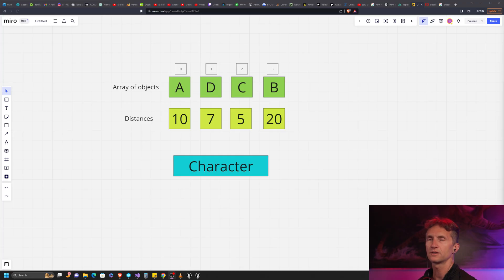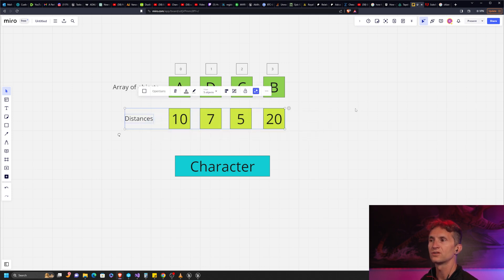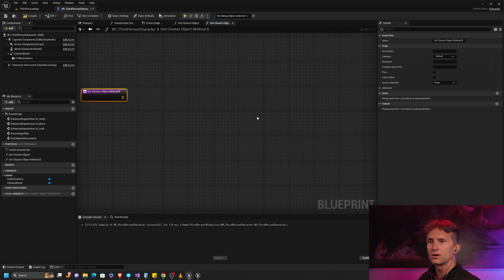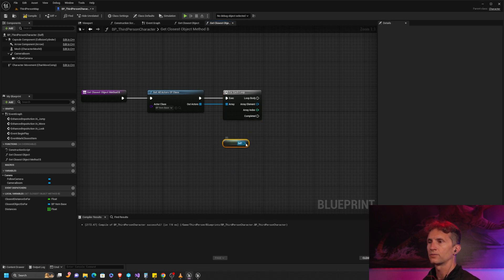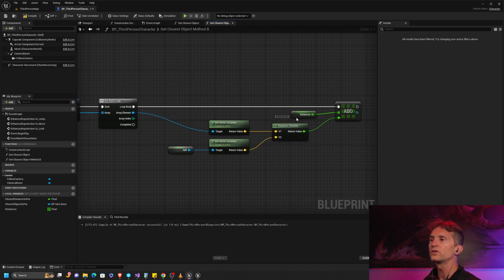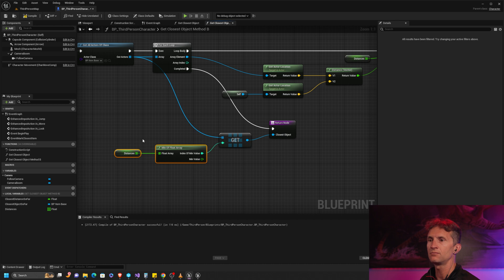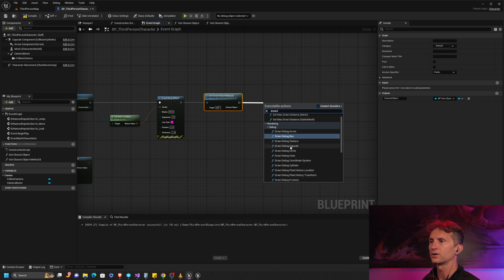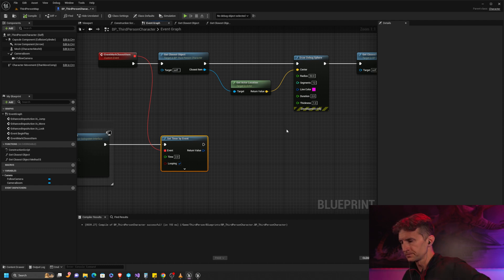UE Blueprint Fundamentals | Class #5-2 | Loops & Arrays Applied #2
In this Unreal Engine Blueprint Tutorial we continue or exploration of For Loops and Arrays to find the closest object in a scene.  This is the second of several methods to achieve the goal and is part of our Blueprint Fundamentals series.

🌟 This tutorial strives to offers insights, advice, and techniques for creating with Unreal Engine and Blueprints. Don't miss this chance to level up 🚀 your development skills, get your burning questions 🤔 answered, and connect with our supportive  community! 🌐

Truly thankful for supporting the channel.